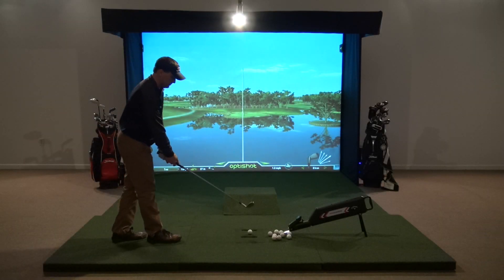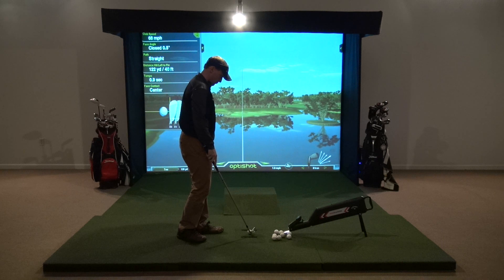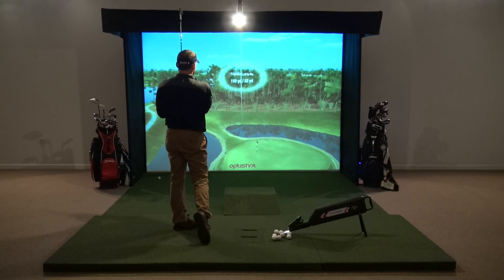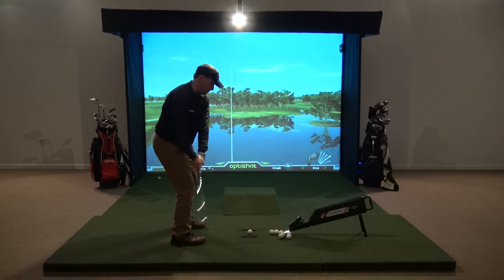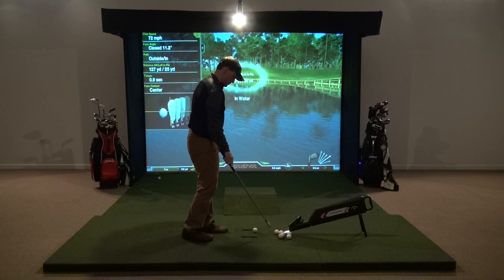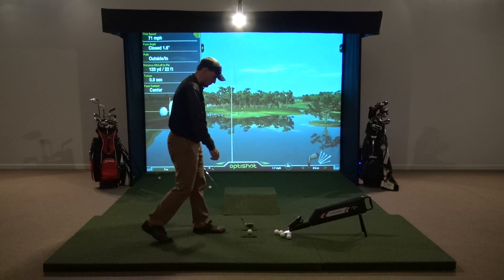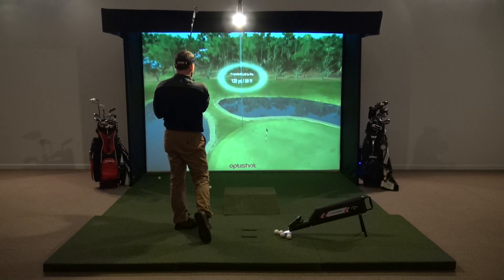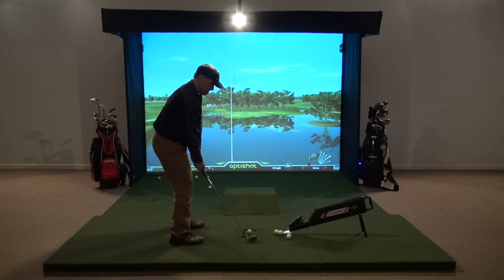Understanding Golf Simulator Tracking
This video will give you a basic understanding of golf simulator tracking.

Introduction - 00:00 - 00:08
(golf simulators)

Club tracking - 00:09 - 00:53
(golf simulators, club tracking, ball tracking)

Ball tracking - 00:54 - 01:25
(simulation)

Dual tracking - 01:26 - 01:46
(dual trackers)